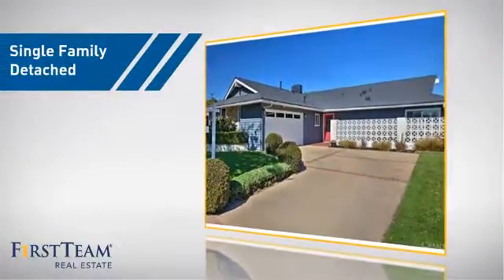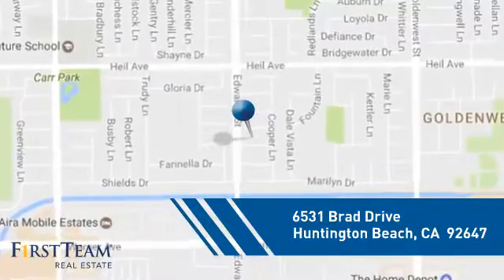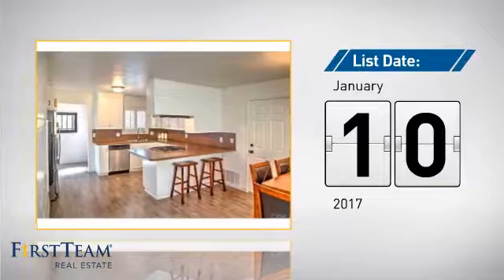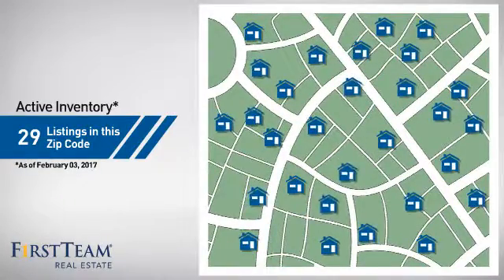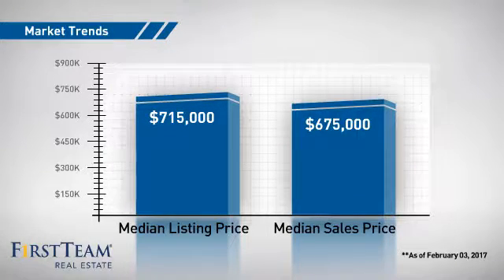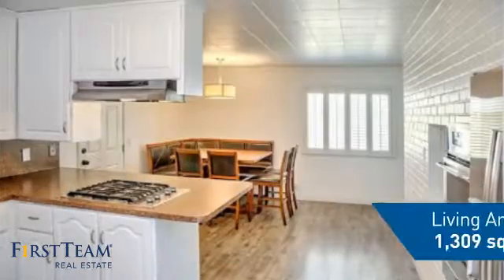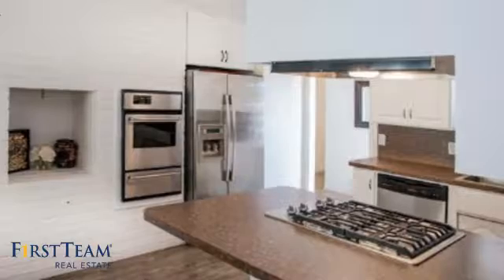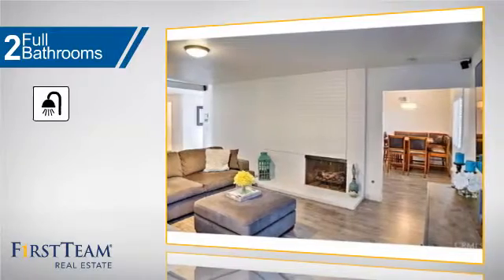6531 Brad Drive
This home is beautiful! 3 bedrooms and 2 bathrooms. Upgrades throughout the home. Gorgeous new flooring. AC and Heat. Living room with a fireplace. New roof and updated kitchen. Lots of natural sunlight and tons of charm! 1,309 sq ft and also has a sunroom! The backyard and front yard are well manicured with multiple fruit trees. Location is great! Very close to a park, great schools, shopping, restaurants, the beach, gyms and freeway. This is a must see!